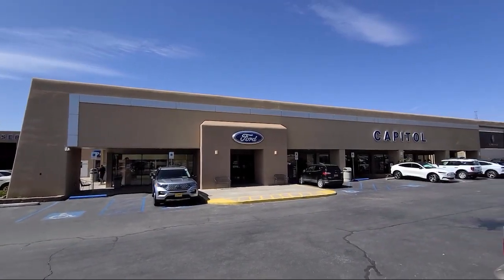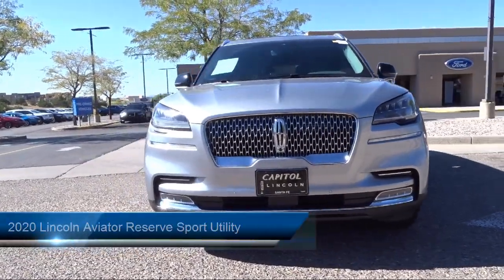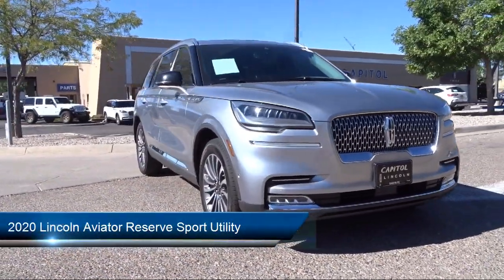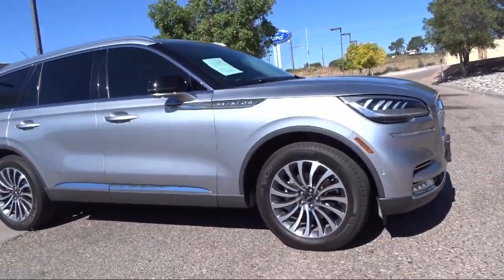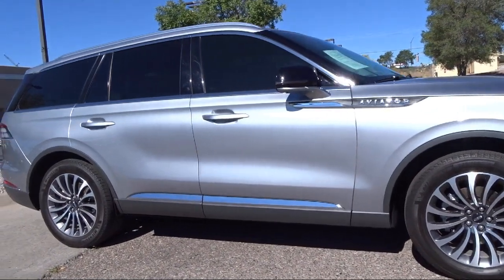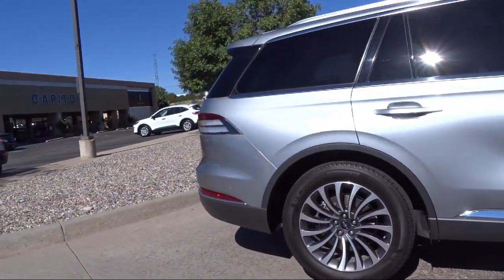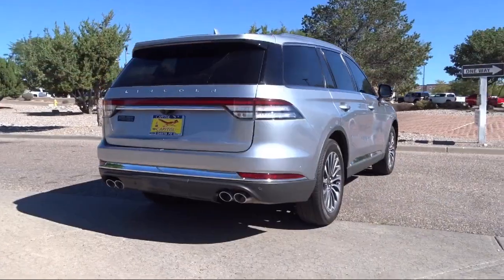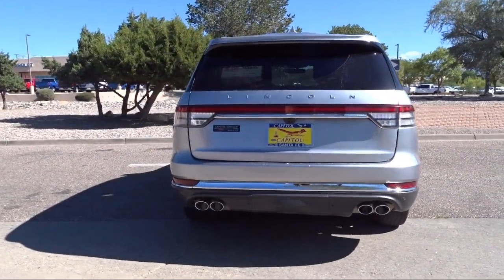2020 Lincoln Aviator Reserve Sport Utility Santa Fe Albuquerque Española Los Alamos Las Vegas L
2020 Lincoln Aviator Reserve Sport Utility Stock Number: 3548 Vin:5LM5J7XC6LGL37482.